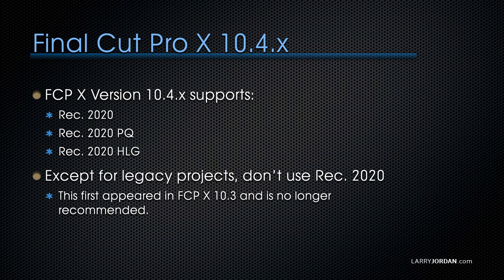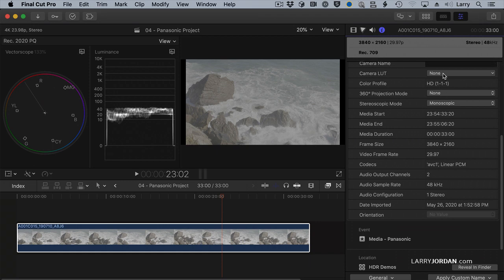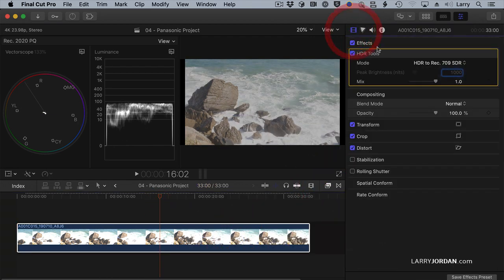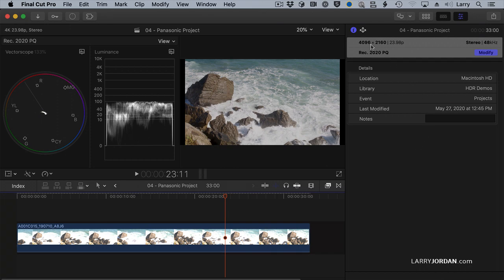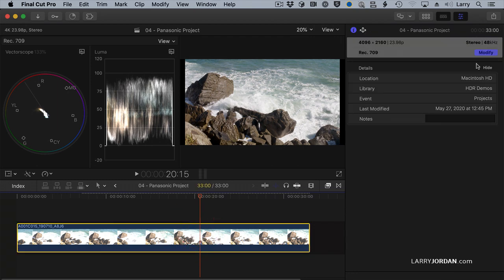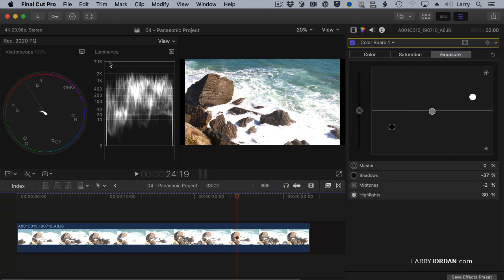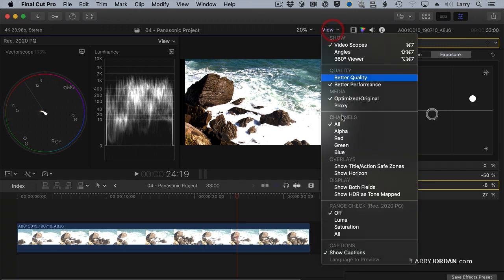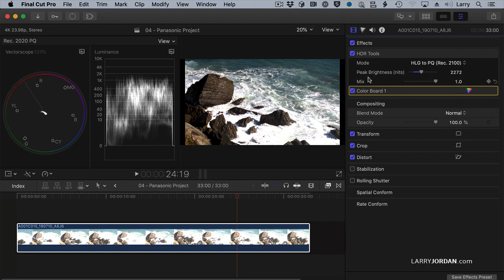Color Grade Panasonic LOG Media in Final Cut Pro X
HDR (High Dynamic Range) media is the latest media golden child. But, what is it? How do we use it in Apple Final Cut Pro X? And what about all these other terms: RAW, Log, LUTs, Rec. 709, Rec 2020 and 10-bit?

In this short video demo, watch as Larry Jordan shows how to color grade Panasonic HLG Log media in both a Rec. 709 and HDR projects. (Bonus: Larry also illustrates how to use the HDR Tools effect for converting HDR media.)

This is an excerpt from a longer webinar showing how to use HDR media in Final Cut Pro X: